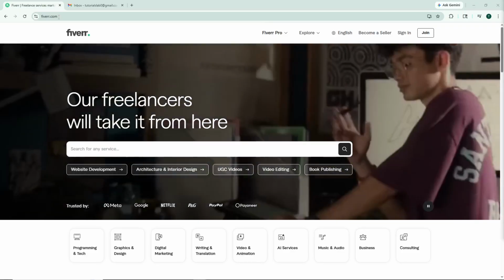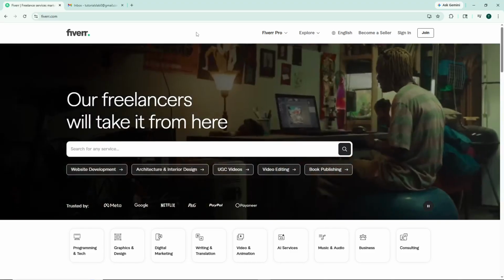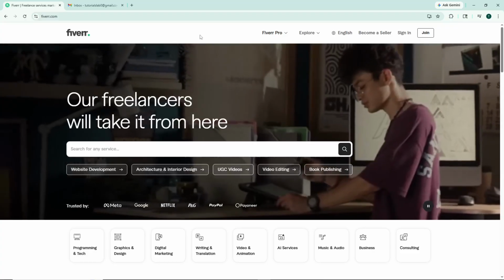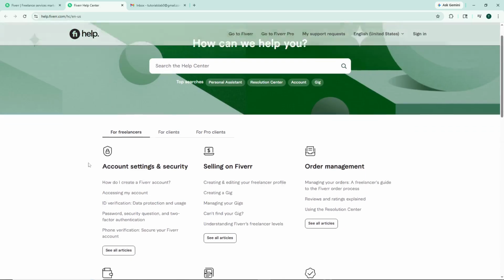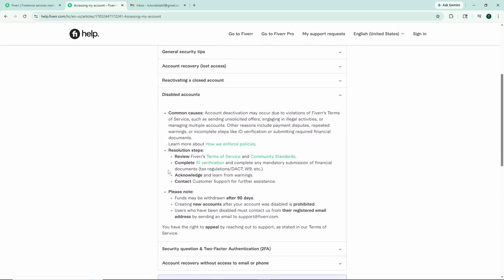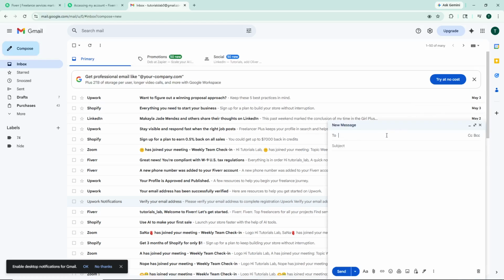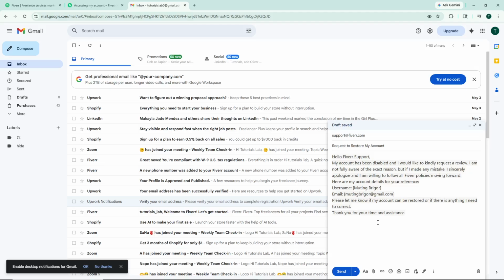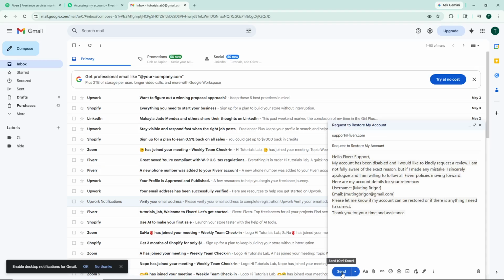How To Create A New Fiverr Account After Being Disabled (Tutorial 2026)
By the end of this video, you’ll know create new Fiverr account after disabled, setup new Fiverr profile after ban, make another Fiverr account tutorial, launch new Fiverr seller account, re-register on Fiverr after deactivation, steps to get new Fiverr account, guide for new Fiverr profile creation, how to open new Fiverr account, create Fiverr account again after ban, tips for new Fiverr account setup, new Fiverr account after suspension, tutorial for new Fiverr profile